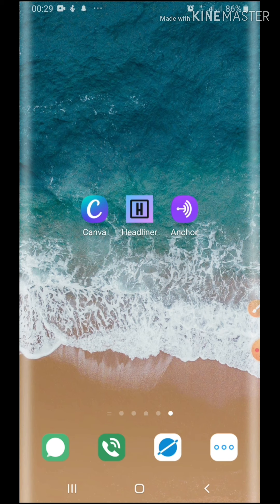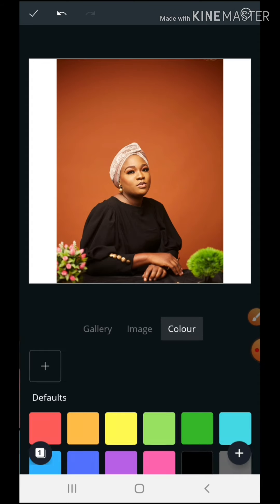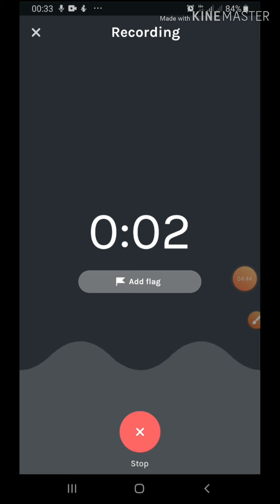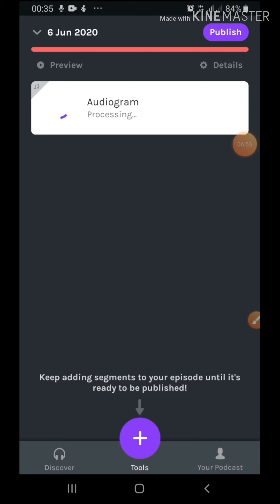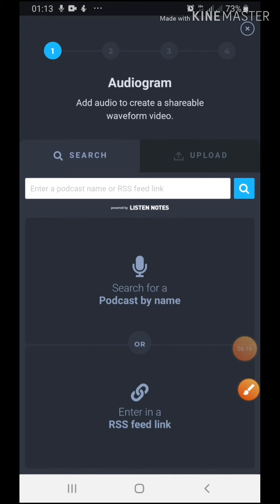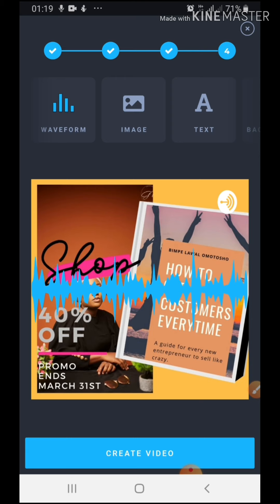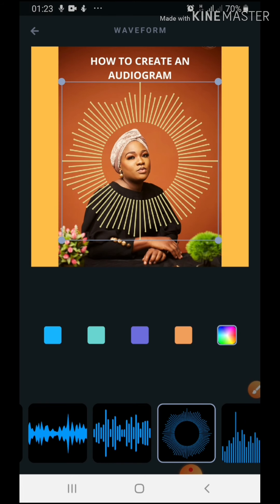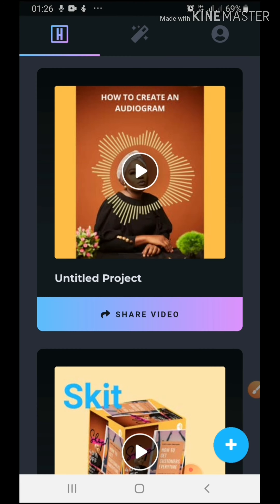How to Create an AUDIOGRAM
Create a talking picture with a live Waveform. A fantastic content idea for your social media page.